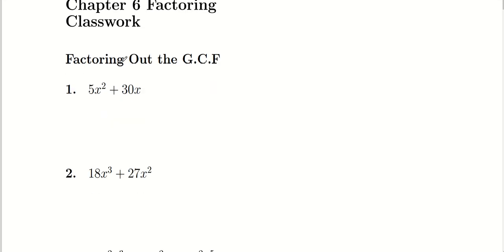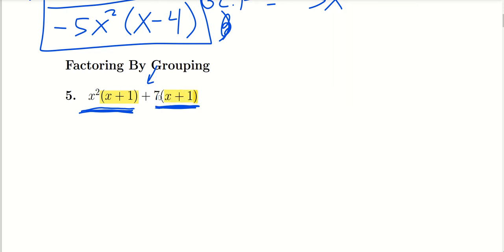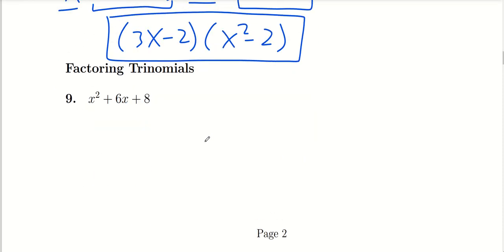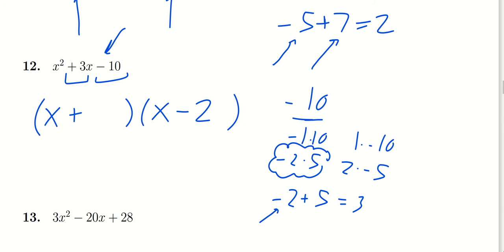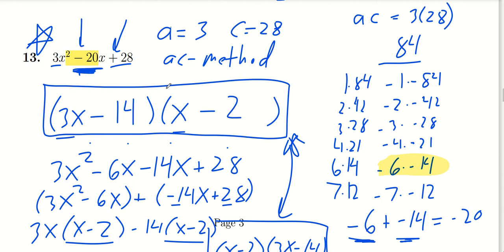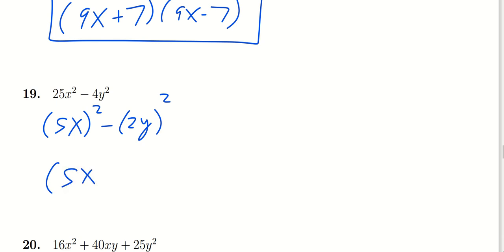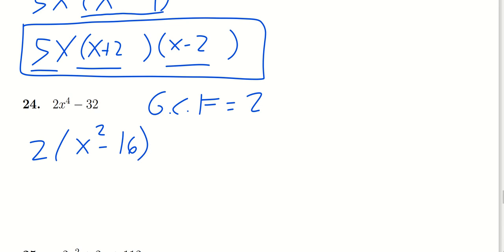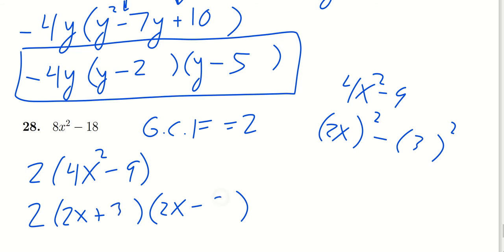Math 101 Factoring Worksheet Video